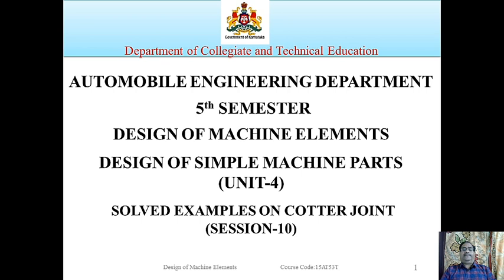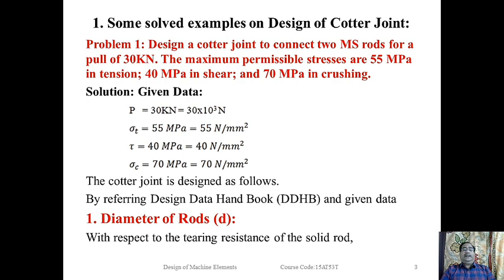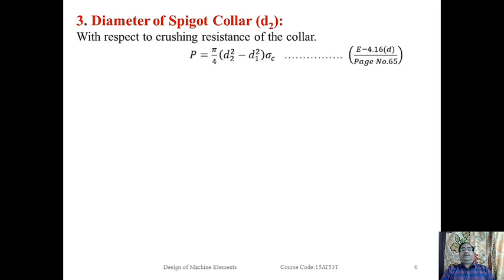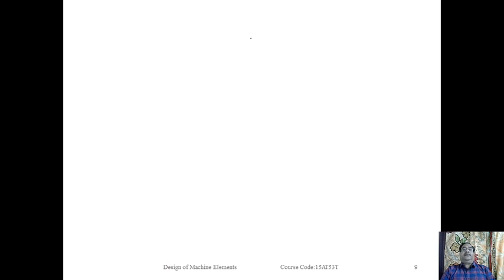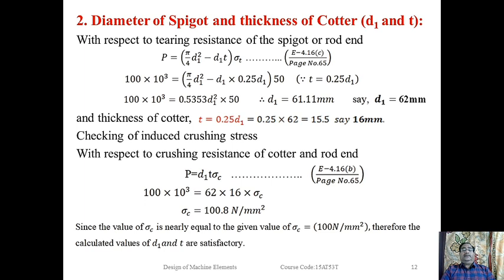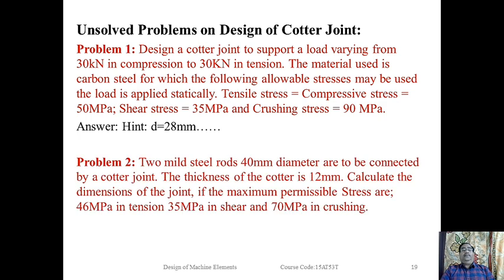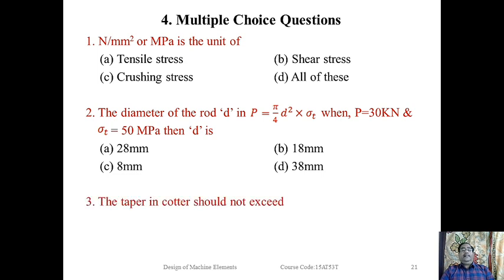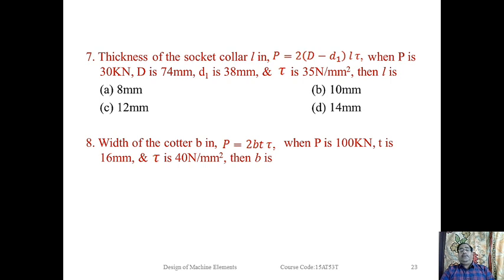AT_15AT53T_U3_S10_Vi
Design of Machine Elements Unit 3 Session 10